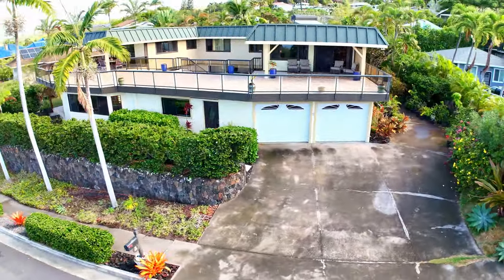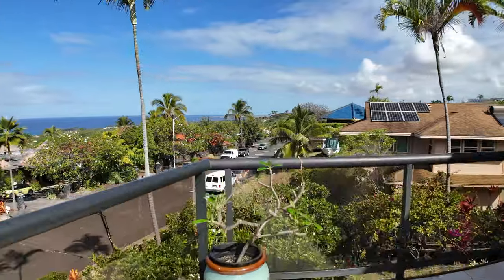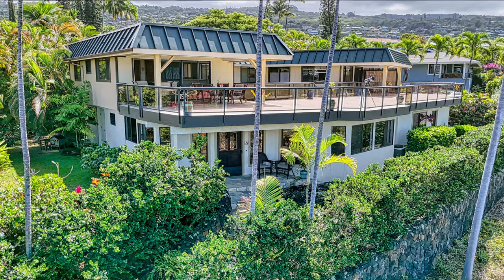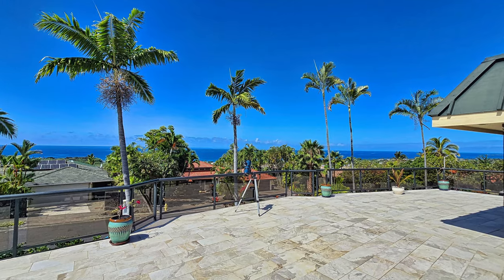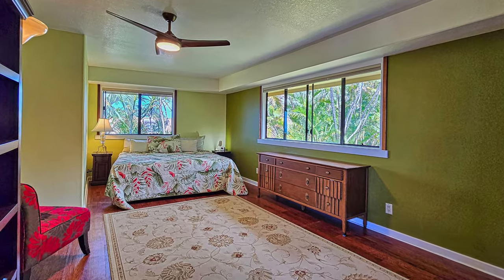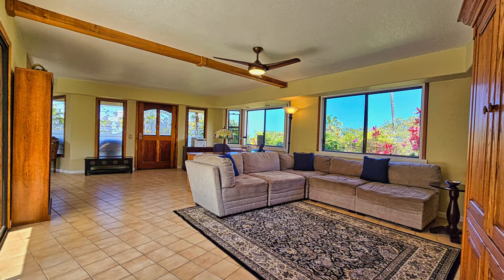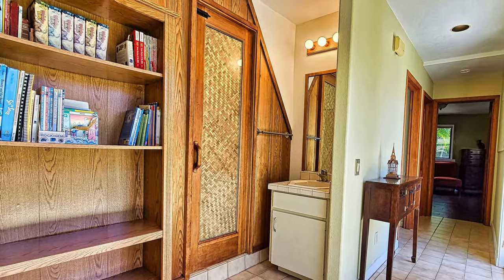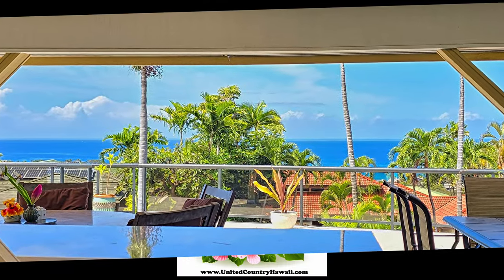For Sale: 76-6329 Kaheiau, Kailua-Kona, Hawaii Real Estate - 5BR/4.5BA. MLS#708712 $2,199,900